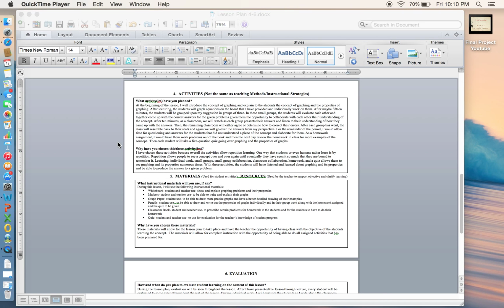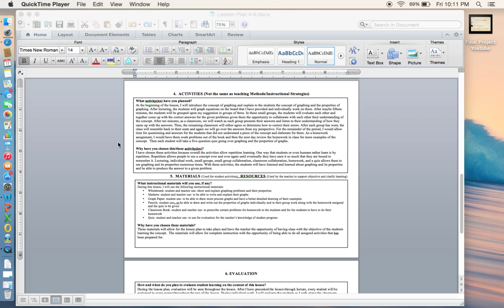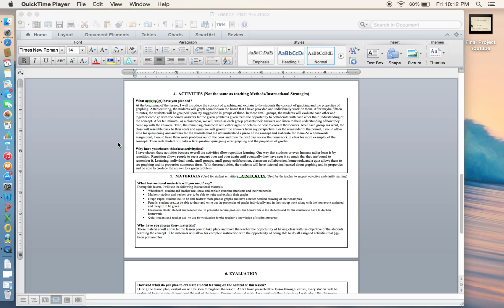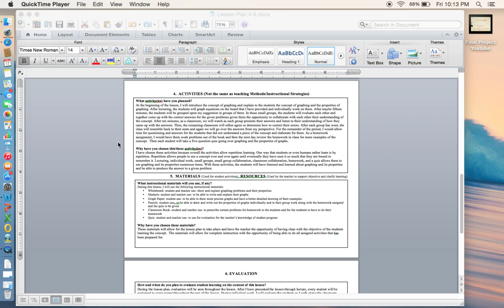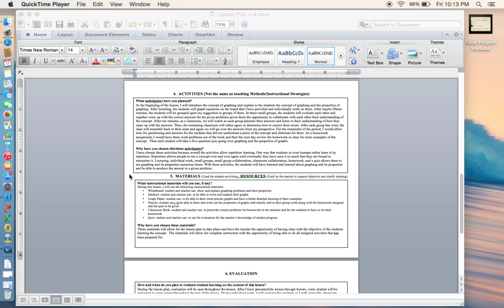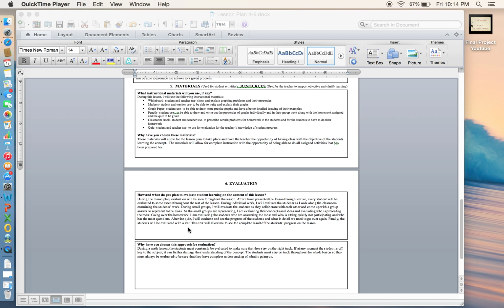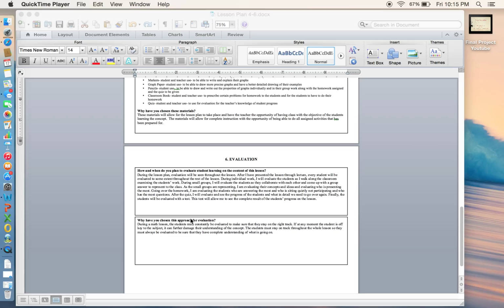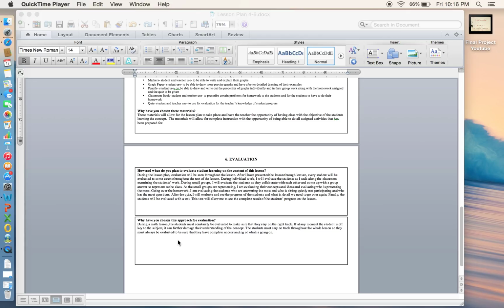Lesson Plan 4 6 Screen Recording